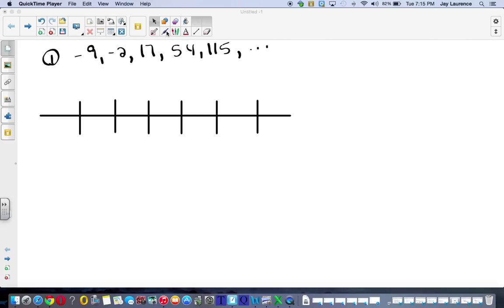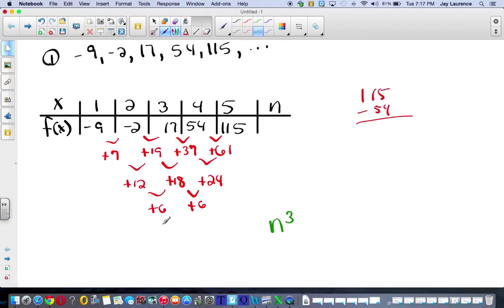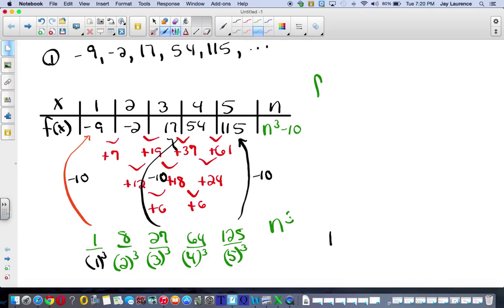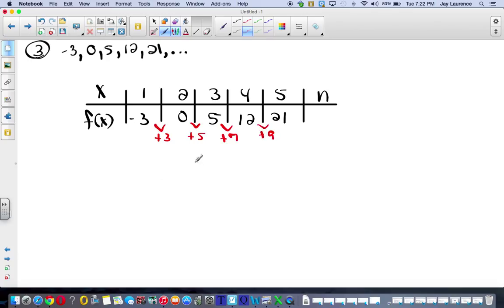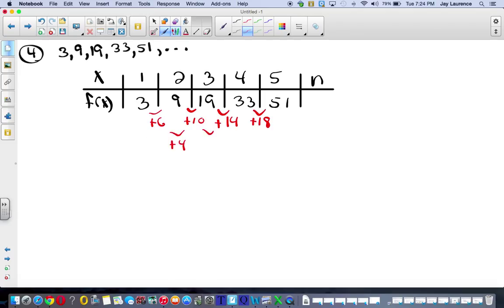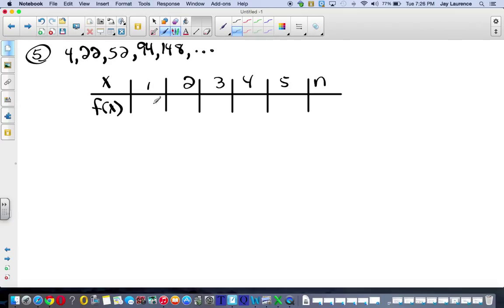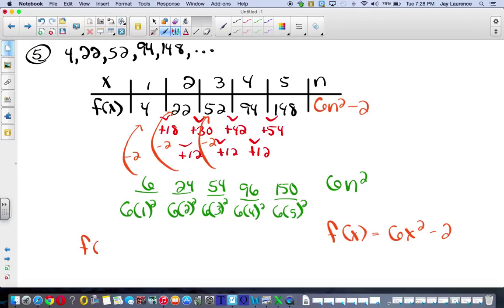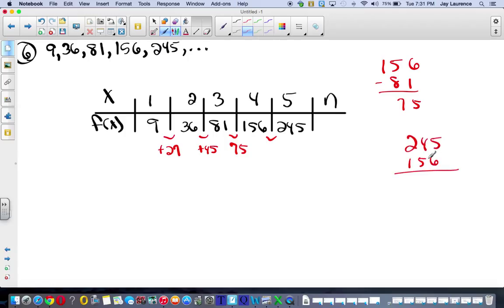LAURENCE Jan 28 Alg 278 Functions Day IV